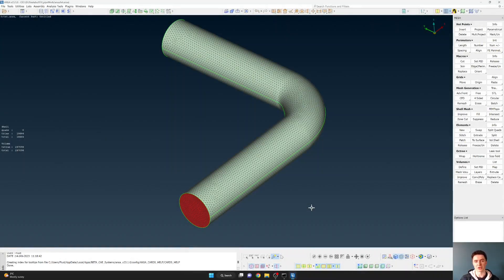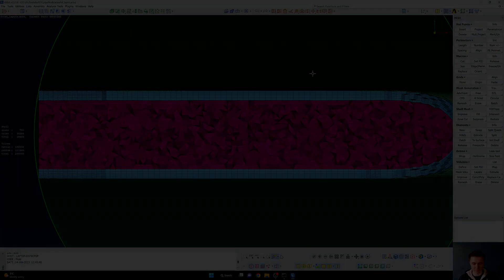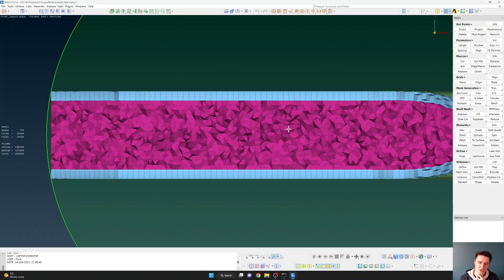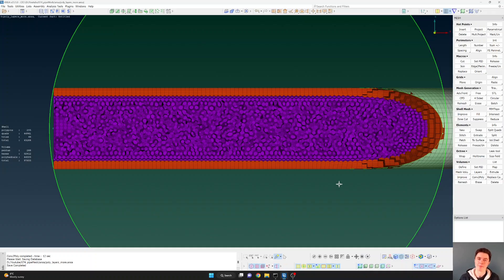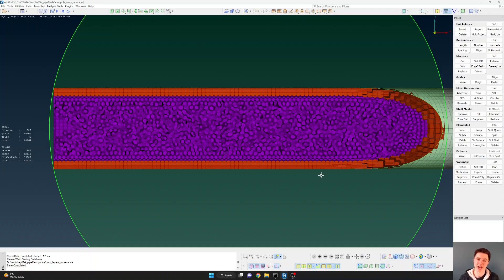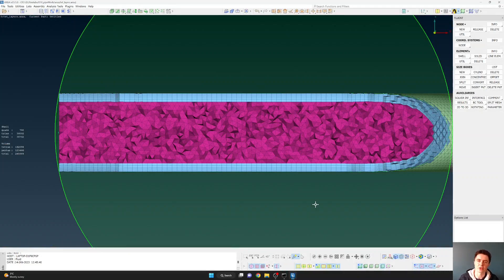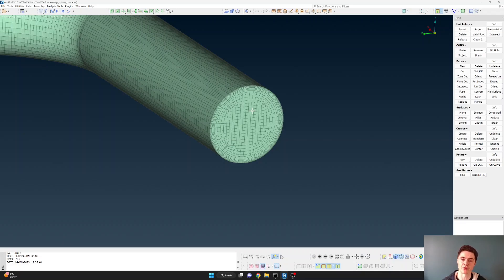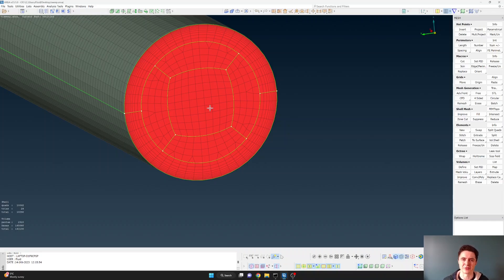[CFD] Meshing Guide for Pipes and Ducts (O-grid, hexcore, polyhedra)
An overview of different methods for meshing a 90 degree pipe bend for modern CFD codes:

Timestamps
0:00 Introduction
2:32 Tetrahedral only
6:56 Tetrahedral with layers
8:58 Inefficient volume fill
15:11 Hexcore volume fill
16:19 Polyhedral volume fill
17:39 Numerical diffusion
31:45 Tetrahedral fill (revisit)
32:45 Hexcore (revisit)
34:23 Single block
37:31 Standard O-grid
40:11 Curved O-grid
42:41 Bell-shaped O-grid
46:24 Mapped approach
52:57 Outro

Did you like the video?